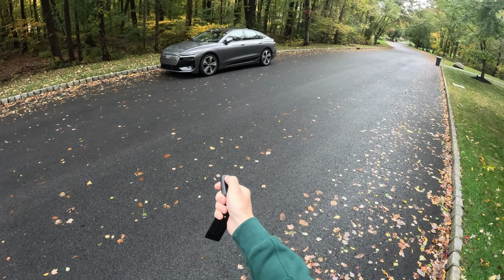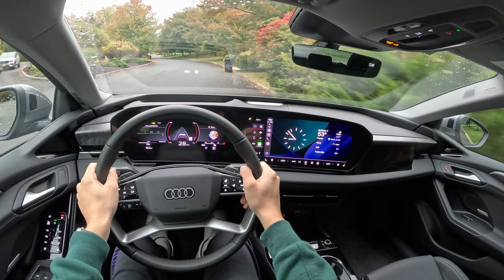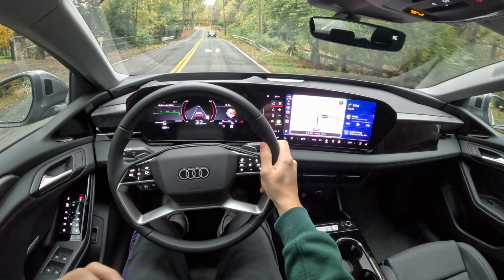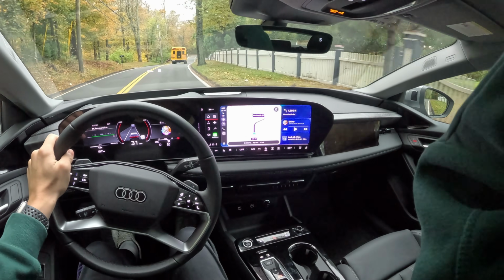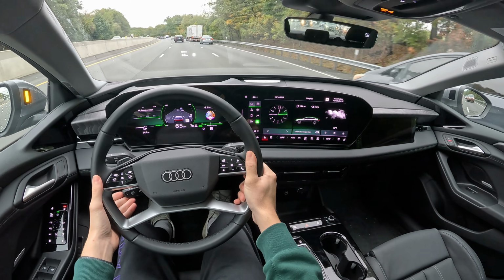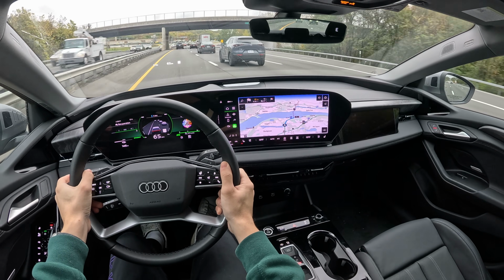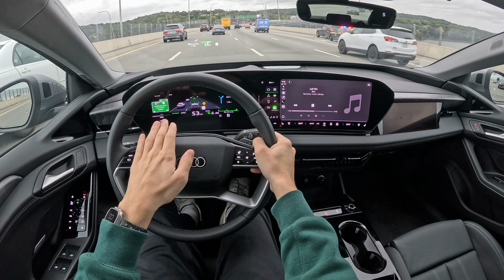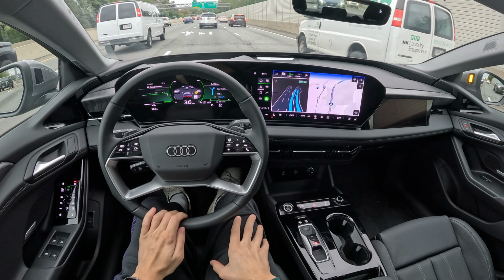2025 Audi A6 e-Tron Sportback POV Driving Impressions /// Allcarnews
Audi had us spend the week in the ground up new A6 eTron Sportback, in a bold RWD spec, fully loaded at around $75k. The A6 eTron is an efficient luxury isolation pod that, while not injected with a fun to drive spirit, succeeds at being a proper premium first EV.

🏁 @Alllcarnews Spec Sheet:
PPE Premium Platform Electric
94.4kWh (Useable) 800v Battery
Single Motor RWD
362HP (375HP Launch) 428 lb-ft of torque-ft
0-60MPH in 5.2 seconds
EPA 392 Miles (Ultra Trim) / 270kW DCFC
10-80% SOC in 21min
-Weight: 4949 lbs
Storage: 26 cu ft behind 2nd row
-39.9 cu ft total
-27L frunk (0.95 cu ft)
-A6 Sedan Gas: 18 cu ft
So… how was it?⠀⠀

If the Lucid Air Pure was zapped of its driving enjoyment, motor whine, and shrunken down a bit, the A6 Tron fits that space. The interior is shocking, yet very easy to operate. The materials are indeed not as posh as previous Audi’s, but the brand is working on that. The AR HUD is wild, yet distracting at times, the passenger screen actually has function, though the loss of the configurable cockpit is noted. The A6 charges very quick, glides on a cloud, and is so isolated form reality, you may forget you’re driving. It’s a fantastic first step, but I want to see what else they can do.

ACNCarScore 8/10

Index:
0:00-1:14 A6 eTron Sportback Introduction
1:14-2:15 Features Overview
2:15-2:37 Acceleration
2:37-4:14 Dynamics Discussion
4:14-5:43 Local Town Driving
5:43-6:40 Highway Driving
6:40-8:20 Radar Cruise Thoughts
8:20-12:32 Final Impressions